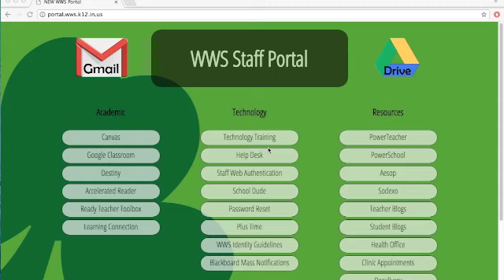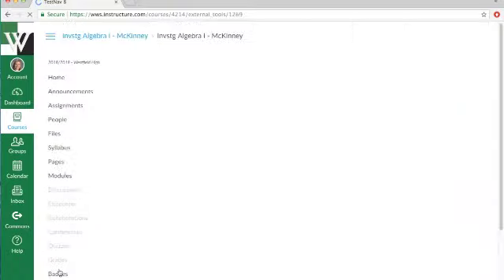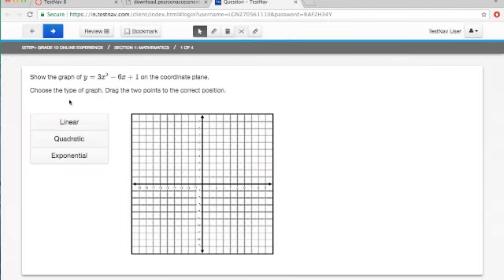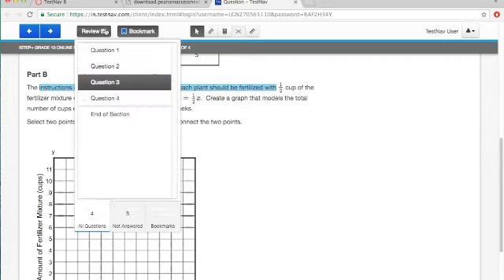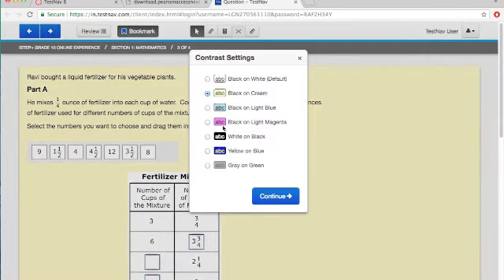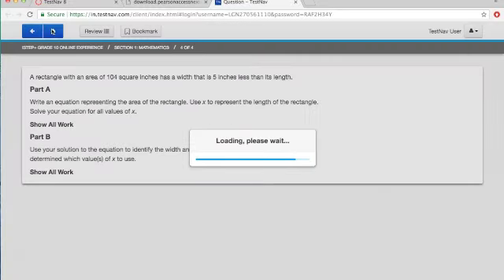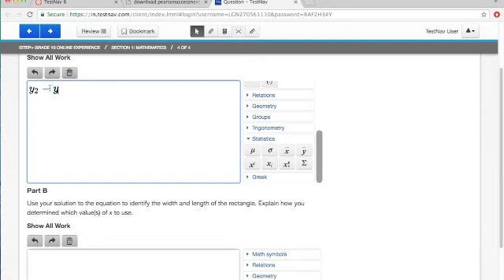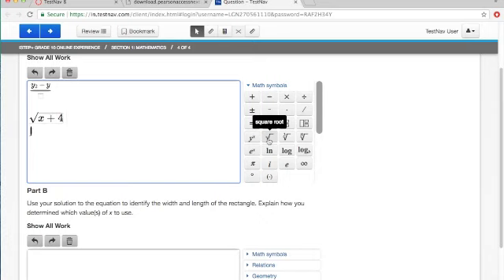Tools and typing in test nav